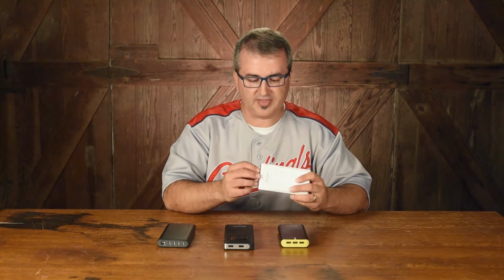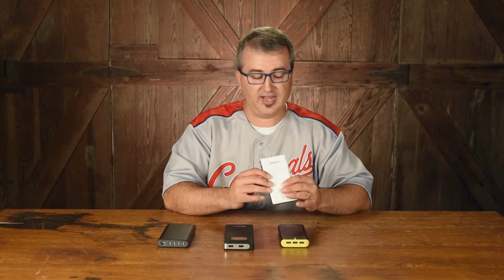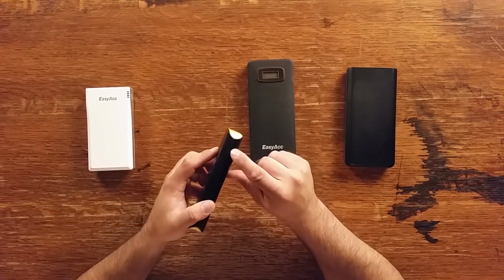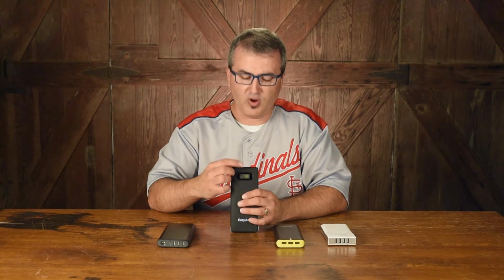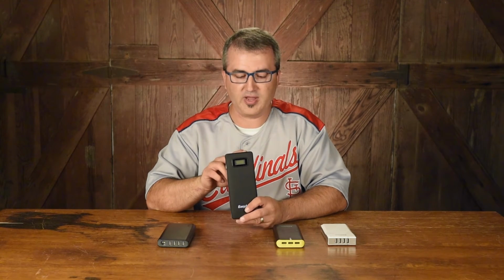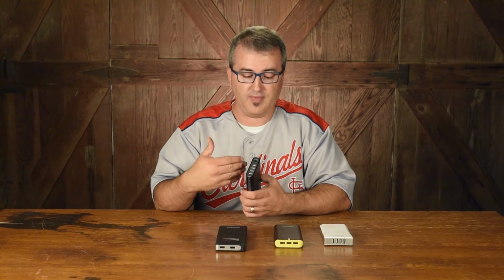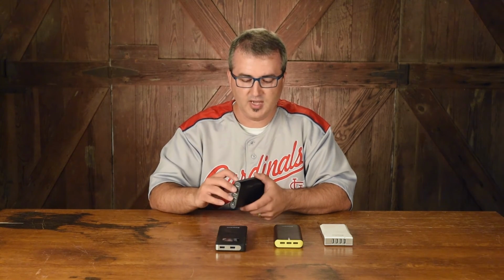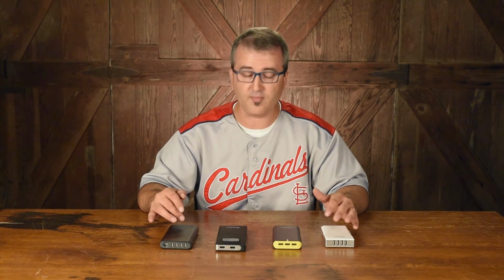LynkSpyder - Using External Batteries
External batteries are an important tool in keeping your GoPro cameras powered while recording baseball and softball games.  This video outlines what things to look for when selecting an external battery.